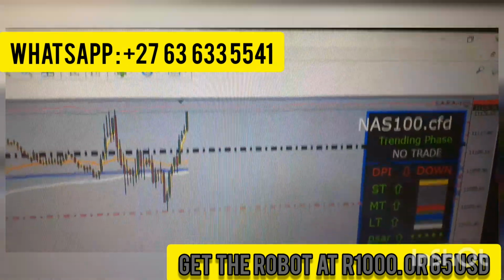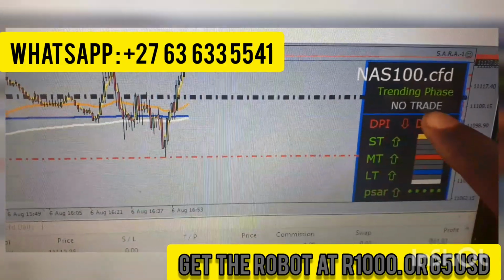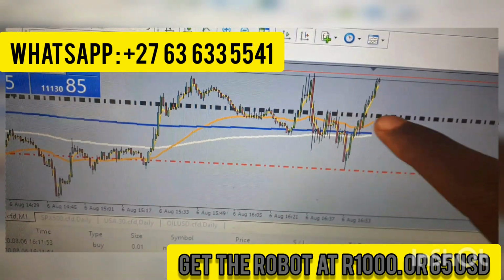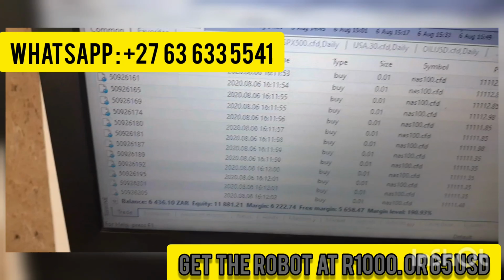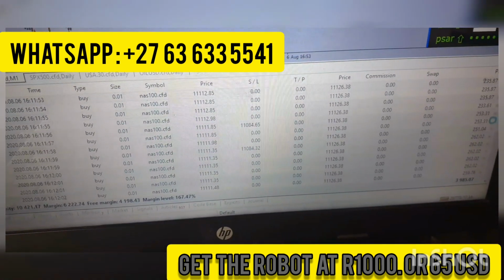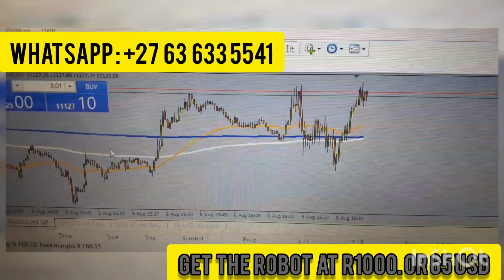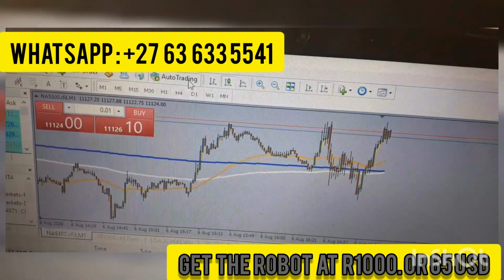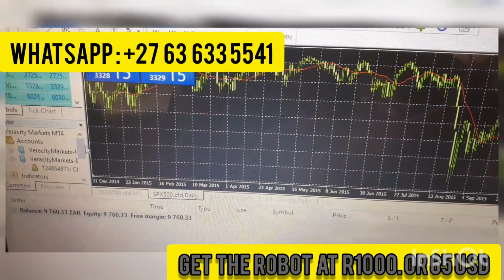WIN WIN WIN IN FOREX, NASDAQ BEST EA. | FOREX FOR BEGINNERS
LEARN TO TRADE FOR BIGINNERS. FOREX FOR BIGINNERS.
CRYPTOCURRENCY. TRADE CRYPTOCURRENCY. INVEST IN CRYPTOCURRENCY.

REAL ESTATE INVESTMENT. REAL ESTATE.

If you want to create an additional source of income or to trade Forex professionally to replace your job, this Professional Forex Trading course will give you all the essential skills and strategies to become a winning trader.

*RECOMMENDED BOOKS*
The Millionaire Real Estate Agent
Your money or your life
The Millionaire Real Estate Investor